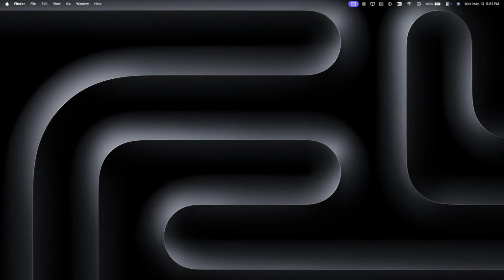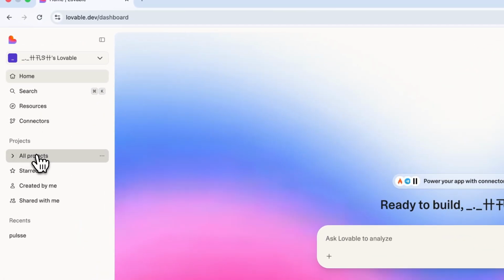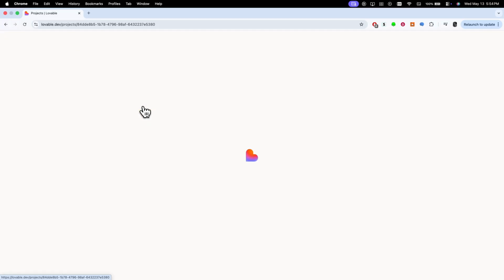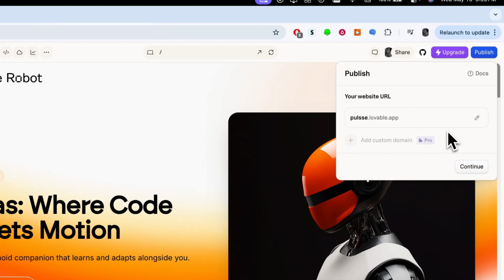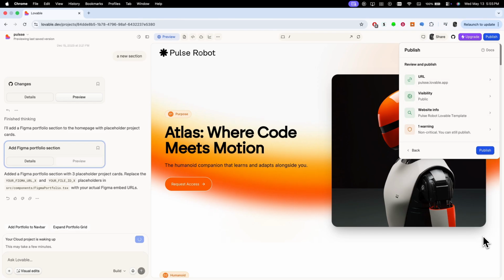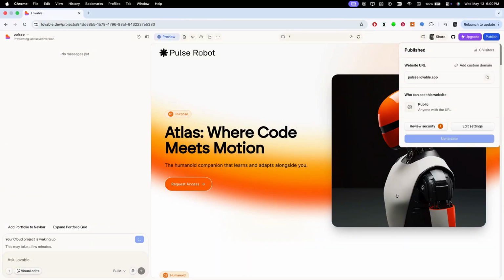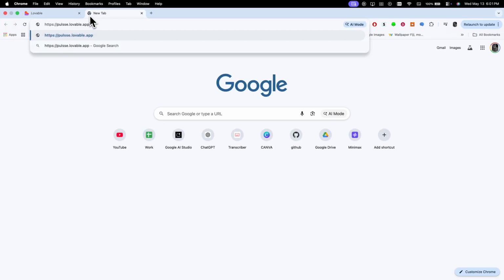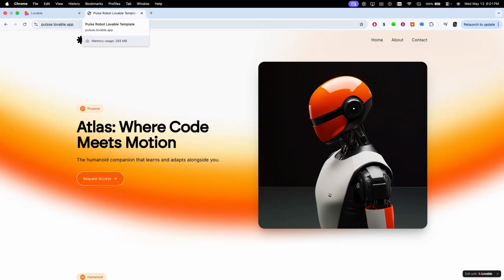How To Host Lovable Website For Free!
Learn how to host a Lovable website for free with this quick and easy tutorial.
In this video, I’ll show you how to export your Lovable project and deploy it online step by step.
Follow these simple instructions to use free hosting platforms like Vercel, Netlify, or GitHub Pages.
This guide works for beginners who want to publish their Lovable AI websites without paying for hosting.